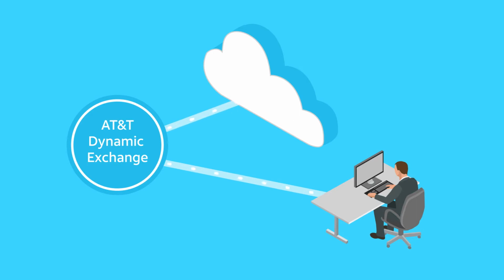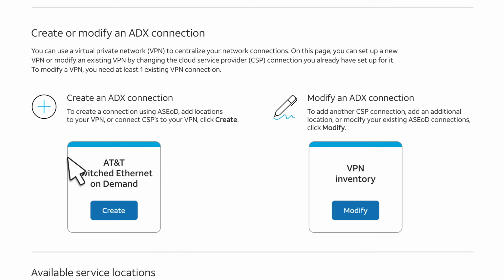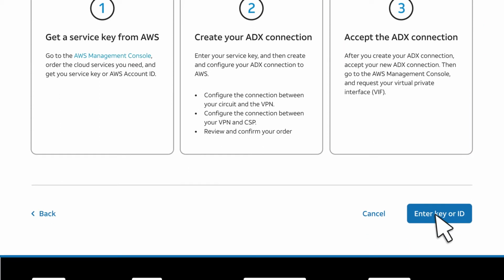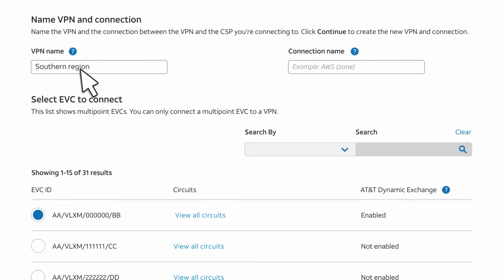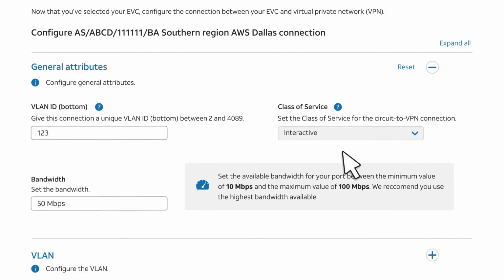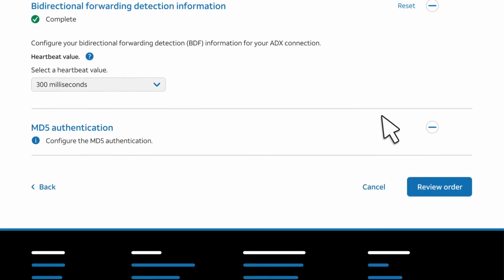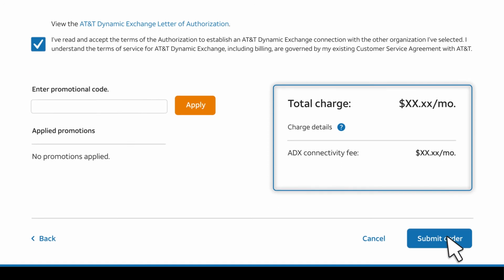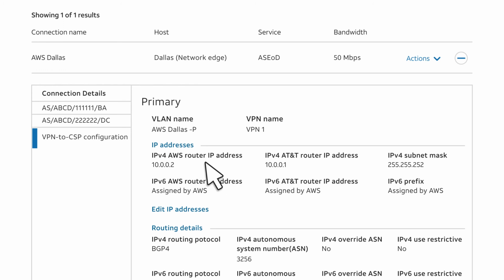How to order AT&T Dynamic Exchange for Cloud Services | AT&T Business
AT&T Dynamic Exchange makes it easy to connect with your cloud services provider.
Connecting to the cloud the old-fashioned way, through a data center, is a time-consuming, complicated process.
Now you can use your existing AT&T circuits to quickly connect with your cloud services provider.
In this video, we’ll show AT&T Switched Ethernet on Demand customers how to order and set up an AT&T Dynamic Exchange, or ADX, connection for cloud services.
Start by accessing the ADX Marketplace. There are several ways to do that. We’ll select “Manage,” “AT&T Dynamic Exchange,” and then “Go to the ADX Marketplace”.
Select “Browse cloud providers” and you’ll see the cloud services providers.
In this example, we’ll use Amazon Web Services, or AWS. The connection process is similar for each provider. Select “View Details.”
You’ll create a virtual private network, or VPN, which acts as a hub for your connection. A VPN can support one or many cloud service provider connections.
If you’d like, you can create multiple VPNs. Select “Create” and choose the closest service location.
Now, select “Continue.” You’ll see a brief overview of the connection process:
Step 1: Get your service key. Step 2: Create your ADX connection. And step 3: Go to the AWS Management Console and accept the ADX connection.
Let’s walk through these steps. Select “Enter key or ID.”
For AWS, the account ID is the service key, so enter the account ID. If you need help finding it, just read these instructions.
Next, choose how to configure the ADX connection. You can connect your VPN to a single circuit or to an entire Ethernet virtual connection, also called an EVC.
We’ll connect to an entire EVC. Select “Continue” and you’ll see a list of available EVCs.
Choose the EVC to connect to your VPN. To make sure this is the one you want, you can “view all circuits” for this EVC.
Enter a VPN name. Now enter a “connection name” for the link from the VPN to the cloud service provider.
Select “Continue.” Next, choose a place of primary use.
The AT&T Dynamic Exchange circuit you choose will appear on the bill as a monthly AT&T Dynamic Exchange connectivity link fee.
Then configure the connection from your network to the new VPN.
Give the connection a unique virtual LAN ID, or VLAN ID, enter a bandwidth, and check that the “Class of Service” default is correct.
Next, expand the “VLAN” section and enter the Wide Area Network, or Wan, IP addresses for the customer and provider edge routers.
Select “Continue.” Now let’s complete the configuration from the VPN to the cloud. Select a bandwidth and expand the “VLAN” section.
Choose the IP version your equipment supports and enter the lowest IP addresses for the AT&T router IP address. The second address appears automatically.
Enter the autonomous system number for Wan routing and expand “Bidirectional forwarding detection information.”
You can change your bidirectional forwarding detection info if you’d like. Expand the MD5 authentication section and enter your IPv4 password.
If you chose “Dual Stack” for your “IP version,” enter your IPv6 password too. Choose “Review order” and review your order summary.
To check your selections, expand each section. Enter a promotional code if you have it and review your charges.
You’re almost done, but you still need to access your cloud services management console and accept the connection. We even give you the link to get there.
If you chose AWS cloud services and dual stack, you’ll need to access the AWS portal to get the AWS assigned iPV6 address and enter it in Business Center.
To enter the iPV6 address in Business Center, choose “AT&T Dynamic Exchange” from the Manage tab, and “View all ADX connections.”
Just expand your connection choose “VPN-to-CSP configuration” if it’s not already selected, and “edit IP addresses.”
Remember, this step is only necessary if you use dual stack to connect with AWS cloud services. If you’re using Azure cloud services, this step isn’t needed.
It’s also unnecessary if you chose IPv4 for your AWS cloud connection.
And that’s it! Fifteen minutes after accepting your cloud service connection, you’re ready to go.
It’s that easy to order and set up a cloud services connection.
Want to learn more? Check the Business Center Help pages for more videos and step-by-step help.